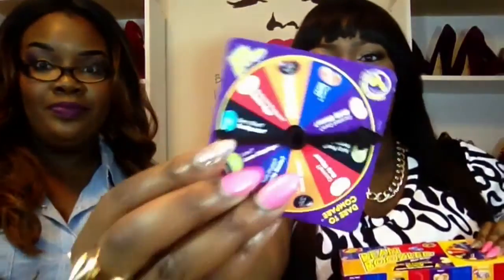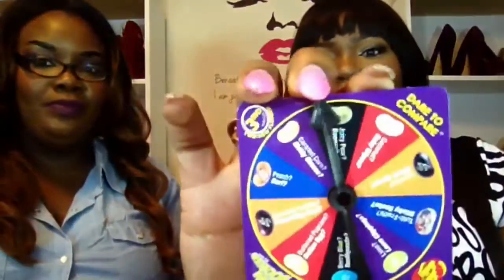Bean Boozled Tag w/ Nique!!!!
So I really loved doing this tag with Nique! It was fun but some of those jelly were just plain nasty lol! I will post the link below to where you can find those jelly beans and I hope that you enjoy!! See you soon!💋

Bean Boozled Game

Follow my bestie on Instagram @aye_yo_spyda

💖IPSY LINK
You get 4-5 beauty products every month delivered to your door, for just $10. Michelle Phan curates the bags!

💖HEALTHY SNACKS
I bought a box of gourmet food and donated a meal to a hungry kid @LoveWithFood.